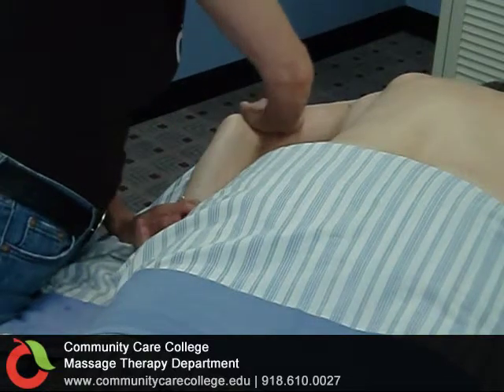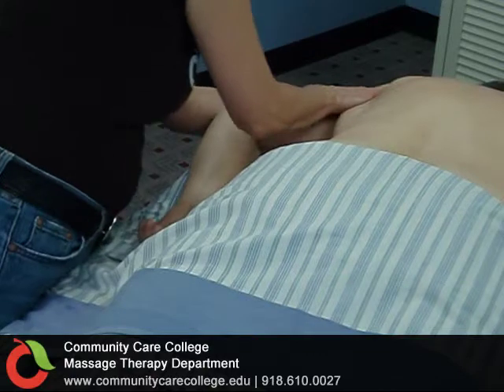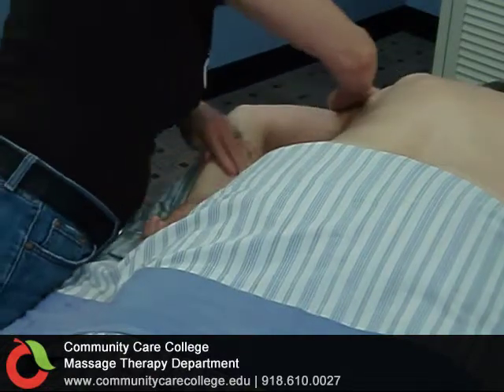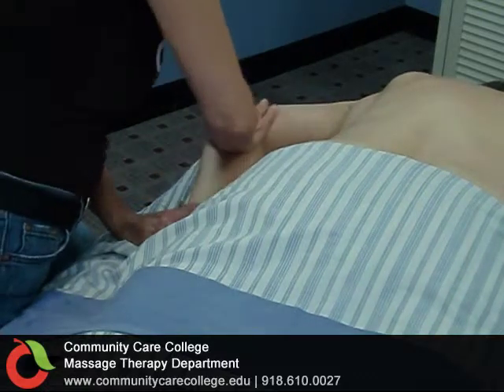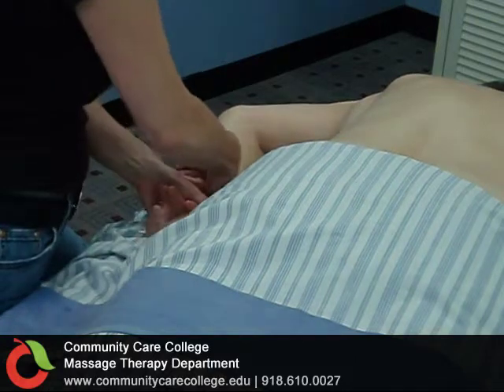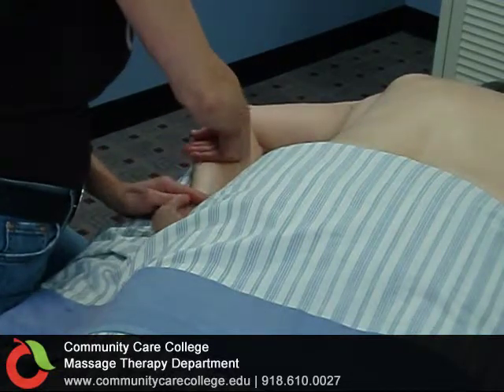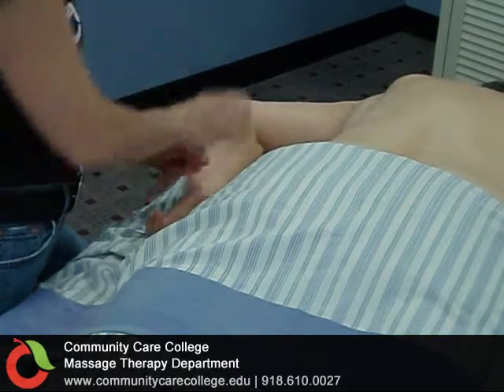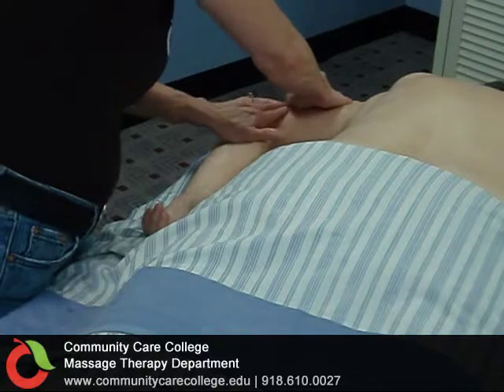Swedish Massage Level 1: Effleurage for the Posterior Arm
A basic posterior arm effleurage massage designed to introduce a student to beginning Swedish massage techniques.